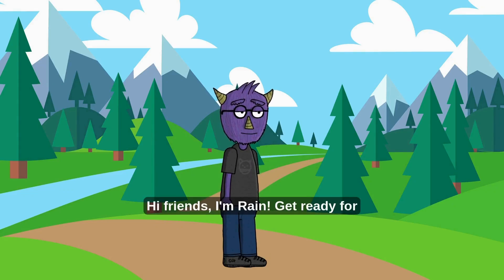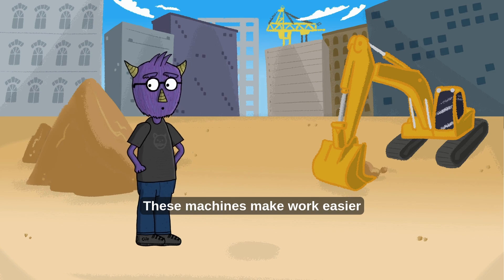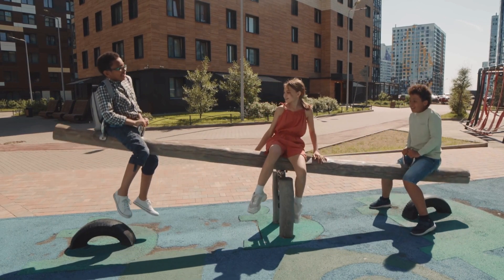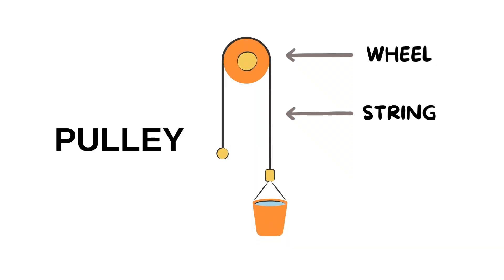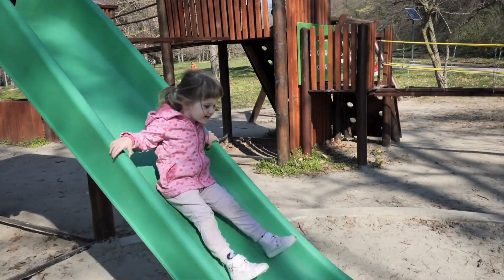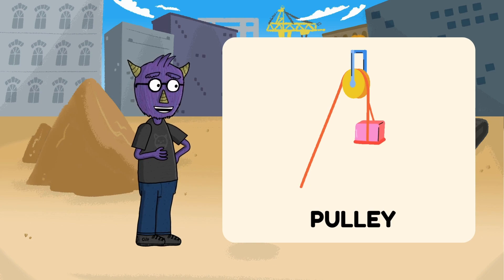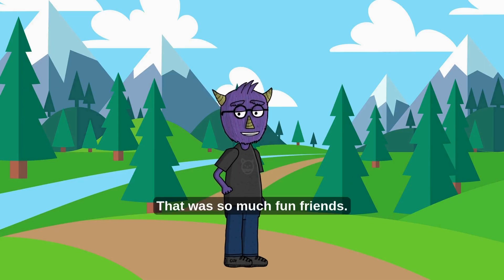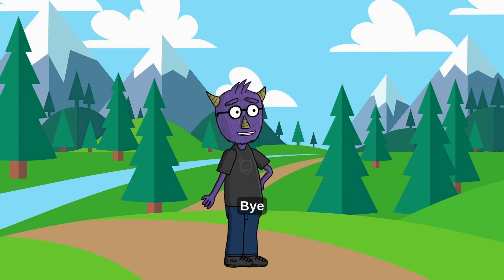Simple Machines | Levers, Pulleys and Inclined Planes | Videos for Grade 1 Kids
Simple Machines at Home | STEM for Kids | Levers, Pulleys & Inclined Planes Made Easy!

Welcome to Kids’ Curiosity School – where learning is fun, simple, and full of exciting discoveries! In this video, we explore the world of simple machines with a fun and interactive adventure through your own home!

In this episode, kids will learn:

- What simple machines are.
- How levers, pulleys, and inclined planes work.
- Real-life examples of these machines found at home!

Perfect for Grade 1 students, this video is aligned with early STEM education goals and helps children explore science and engineering concepts through everyday objects. It’s visual, engaging, and designed for young learners to understand how things work — no boring lectures here!

✨ KEY CONCEPTS COVERED:

What is a lever?
What is a pulley?
What is an inclined plane?

Why This Video Is Great for Classrooms and Home Learning:

- Simple explanations using age-appropriate language
- Real-life connections to familiar objects and tools
- Curiosity-driven learning with STEM vocabulary introduced naturally encourages critical thinking and observation skills

👨‍🏫 TEACHERS & EDUCATORS:
Looking for easy-to-understand science videos for your students? Use this video to supplement lessons on physical science, motion, and machines. It’s a great addition to your classroom toolkit!

👩‍👧‍👦 PARENTS:
Encourage your little one’s love for science by watching together and pointing out simple machines around your home. Turn everyday routines into learning moments!

We post fun STEM videos for kids and young learners every week!

Let’s grow curious minds — one discovery at a time!